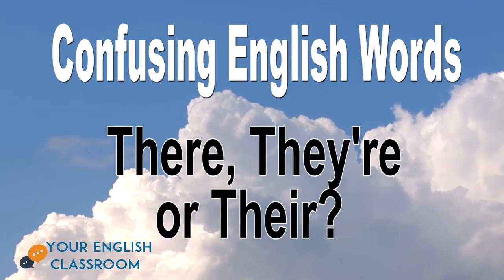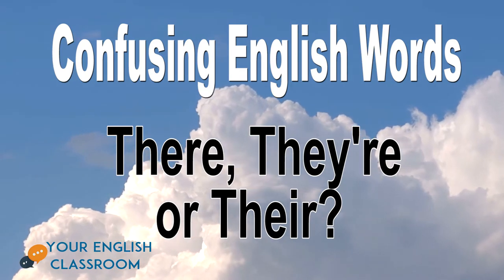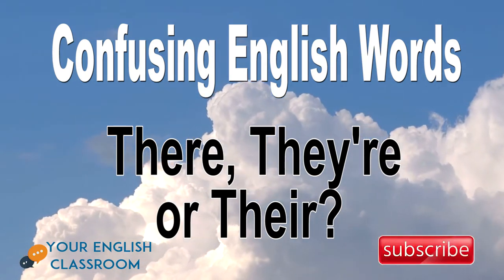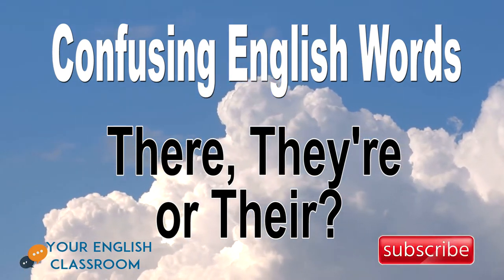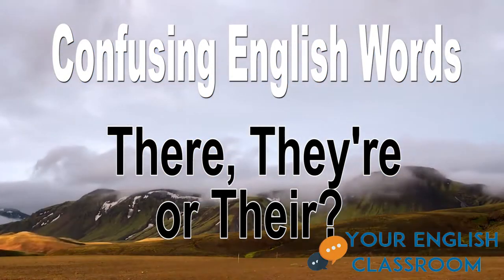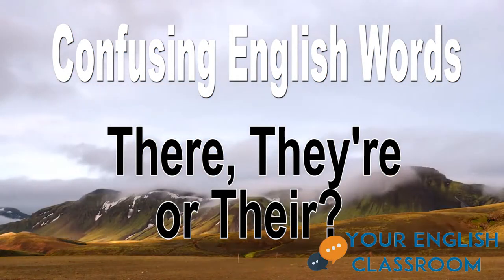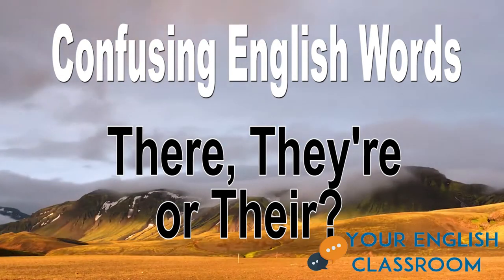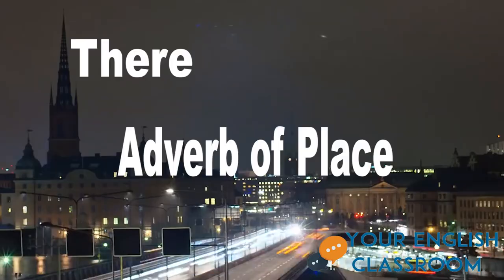How To Use There, Their or They're - Learn The Difference - English Grammar Lesson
In this short and easy English grammar lesson you will learn the difference between 'There, Their and They're' with a few examples. These words are close in meaning and are often confused because they sound exactly the same. After this lesson and a little practice you will know exactly when and how to use these words.